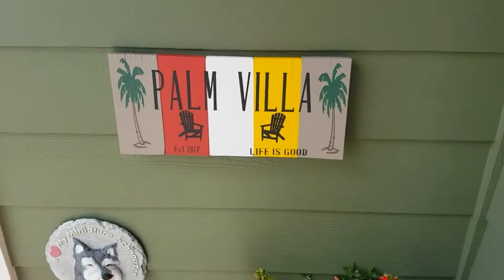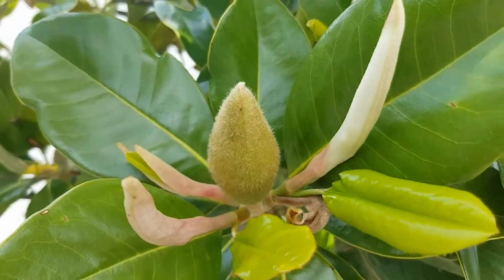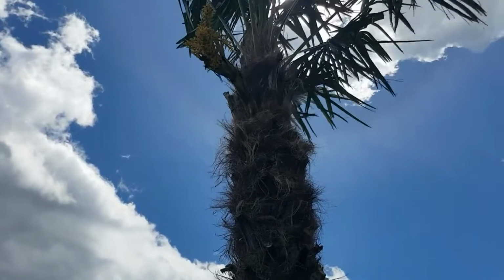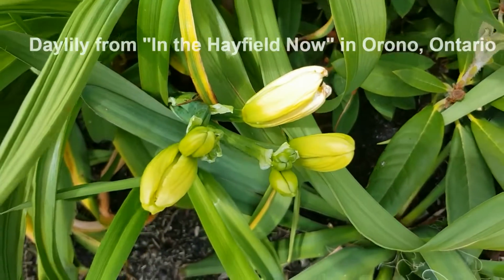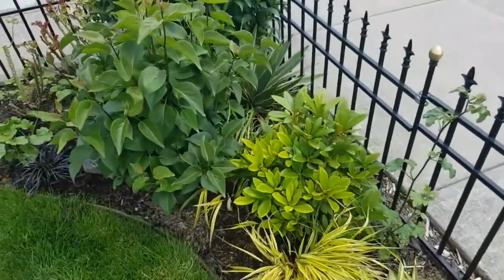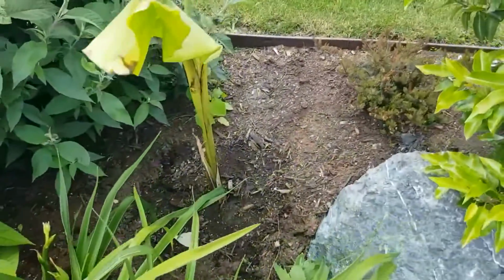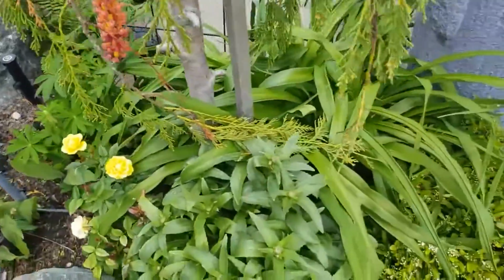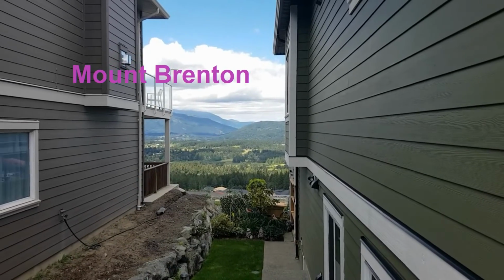FLOWERY STUFF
Some colour, some greenery in an Island Garden and a poor Netflix offering
making me think to cancel my Netflix Subscription.